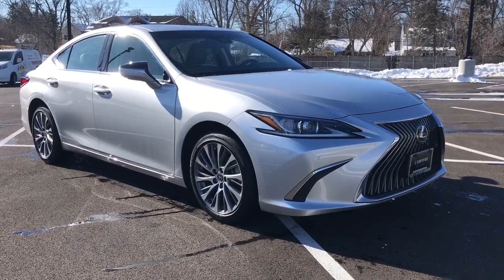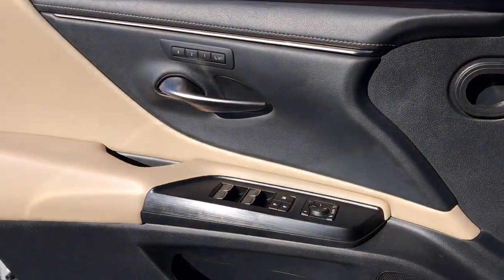2021 Lexus ES Chicago, Glenview, Palatine, DesPlaines, and Evanston, IL PL1294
Silver Lining Metallic Used 2021 Lexus ES 250 available in Chicago, Illinois at Fields Lexus Glenview. Servicing the Glenview, Palatine, DesPlaines, and Evanston, IL area.

Fields Lexus Glenview
2000 Waukegan Rd

Ready for immediate delivery is this rare, recently retired Fields Lexus Service Loaner, a BEE-UTIFUL Silver Lining Metallic ES250 AWD! And it's LOADED!